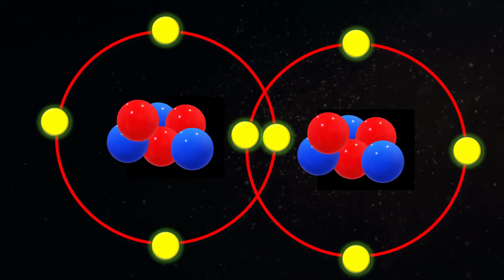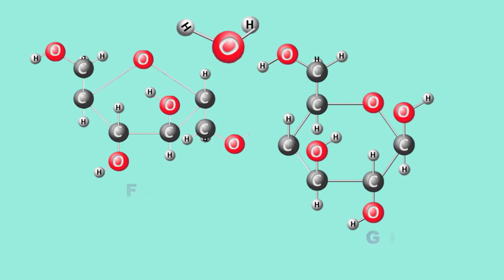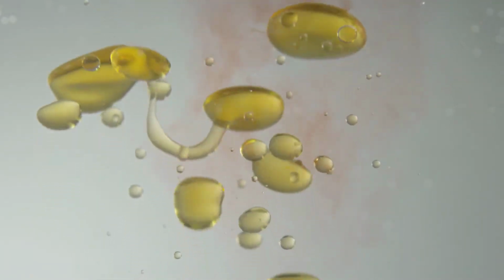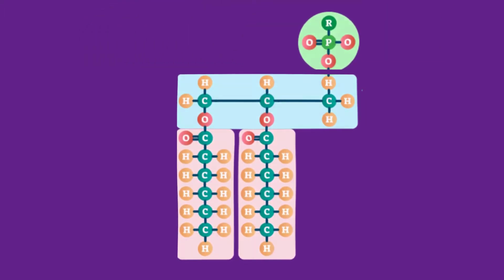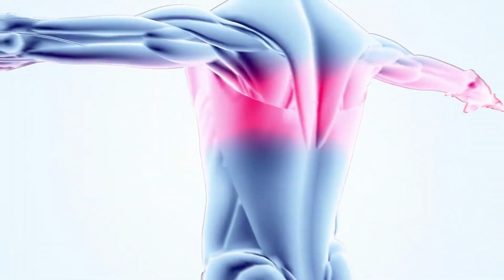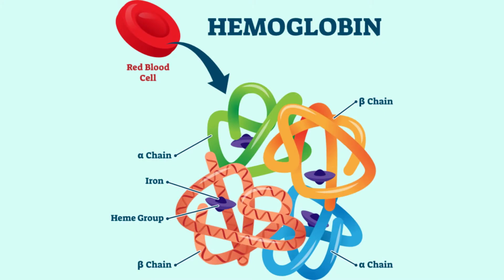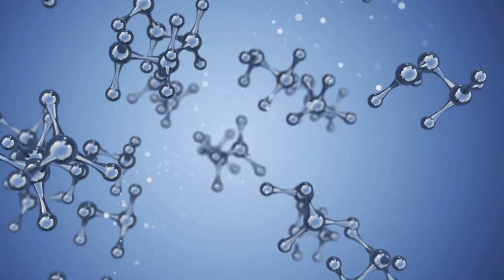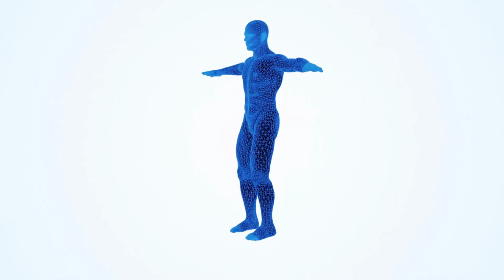Organic Compounds Important in Human Functioning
Explore organic compounds important in human functioning with Scientist Cindy. This anatomy and physiology lesson introduces the carbon-based molecules that build cells, store energy, and support the chemical processes of life. Use this lecture to review biological macromolecules and connect chemistry to the human body.

Carbohydrates, lipids, proteins, and nucleic acids each have distinctive structures and functions. Carbohydrates provide fuel and include sugars and larger molecules such as glycogen. Lipids help form cell membranes, store energy, and participate in signaling. Proteins serve many roles, including structural support, transport, and enzyme activity. Nucleic acids store and help express genetic information.

As you study, connect each molecule's building blocks to its function. Review monomers and polymers, dehydration synthesis and hydrolysis, and the relationship between molecular structure and biological activity. These concepts provide a foundation for understanding metabolism, nutrition, cell biology, and physiology.

Useful for students in introductory biology, anatomy and physiology, nursing prerequisites, and allied health courses. Pause the lecture to make a comparison chart of the four major groups of biological molecules, then explain an example of each in your own words.